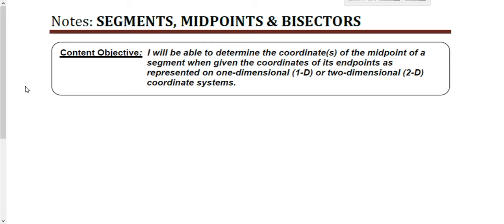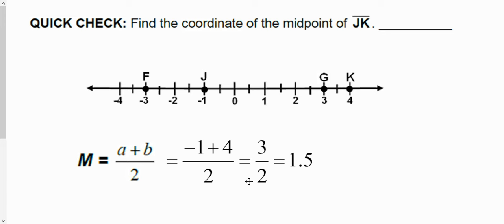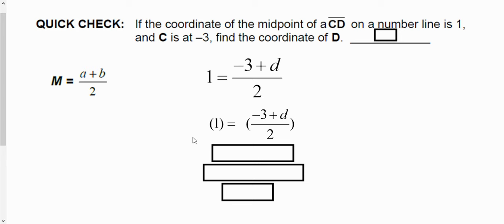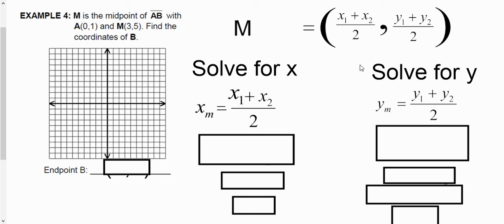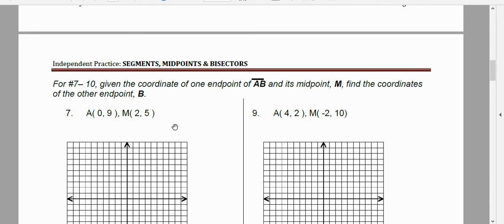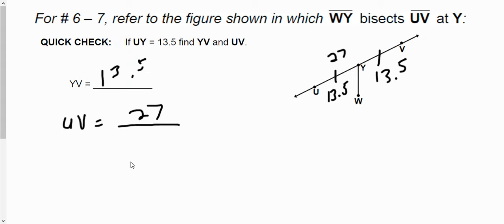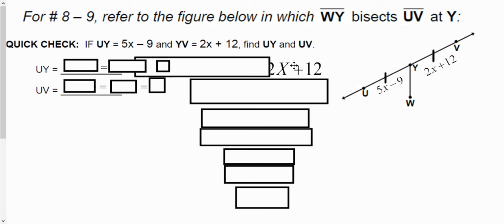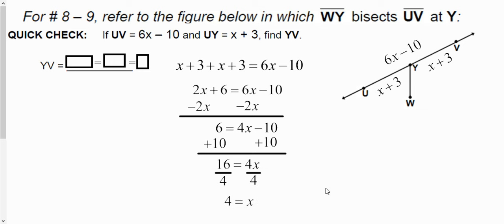Lesson 3 Midpoints